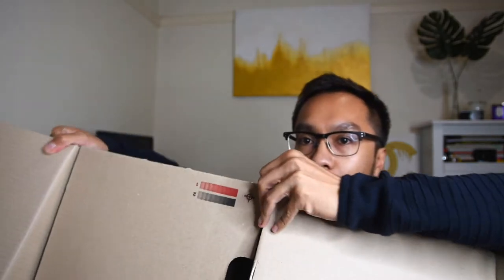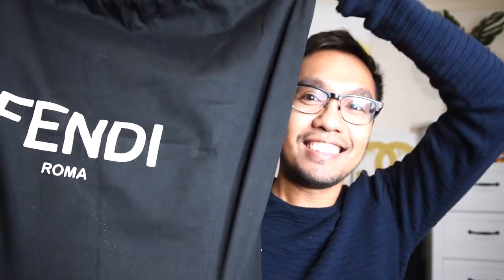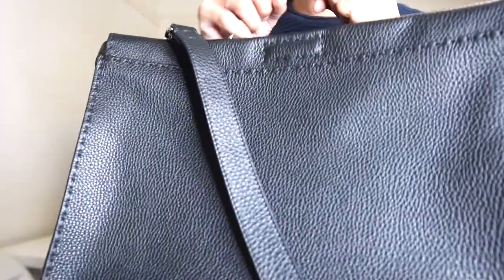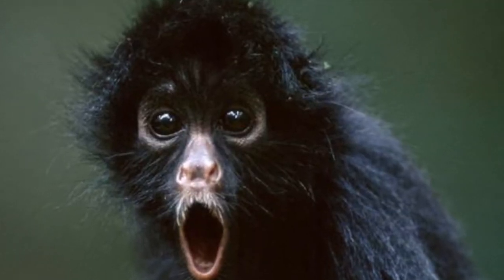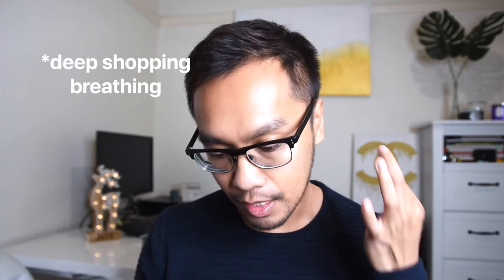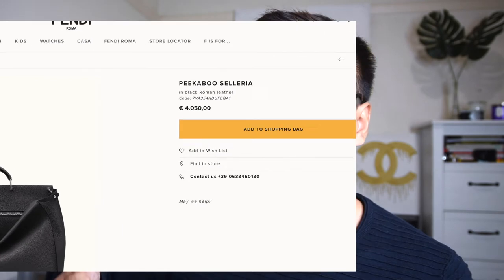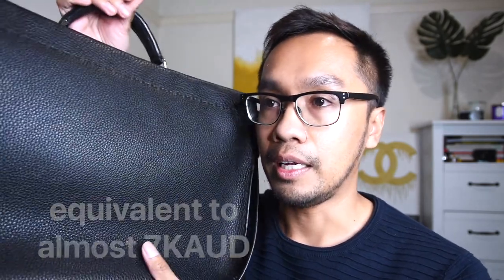CRAZY $7K FENDI BAG FOR $845??!! / FENDI EBAY UNBOXING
STOP WHATEVER YOU ARE DOING!!

Guys, Did I hit a gold mine on eBay??? Watch the video to find out!

USE MY CASH REWARDS LINKS AS WELL FOR FREE MONEY WHEN SHOPPING

BE A SMART SHOPPER USE EBATES WHEN SHOPPING AND USE MY CODE FOR A $10 rebate